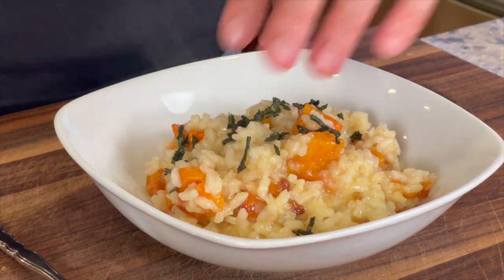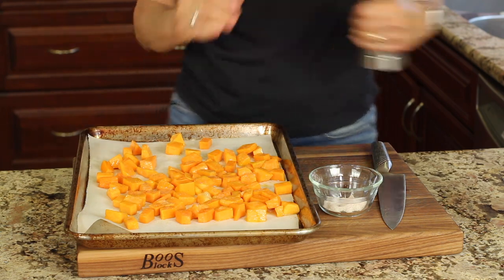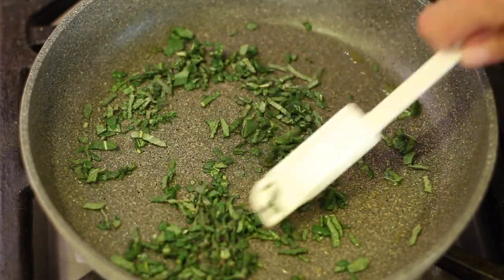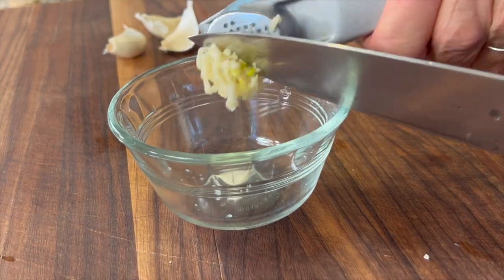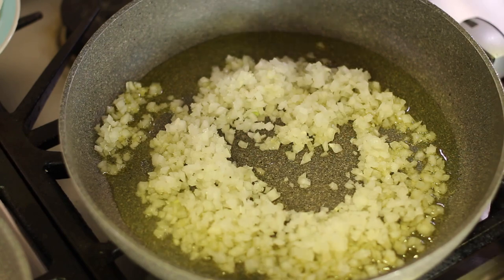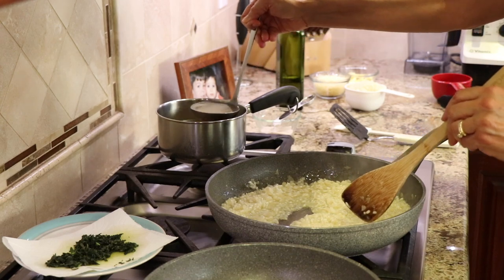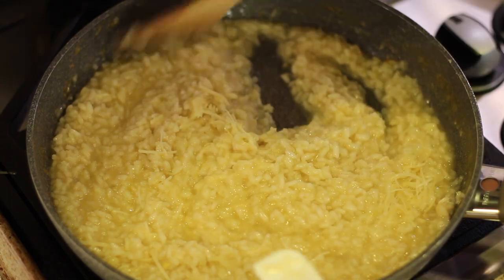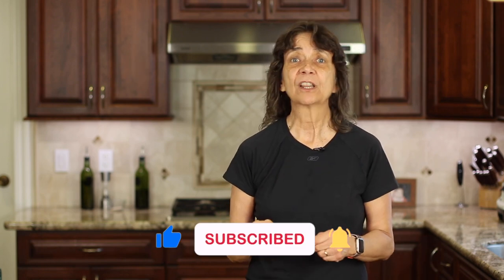The Ultimate Butternut Squash Risotto Recipe: What's the Twist?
The twist in this butternut squash risotto is the garnish and the way it's cooked. Check out the recipe! I will also show you how to make it slightly lower carb. Big flavor here in this recipe, don't miss out.

Kitchen Tools I Like:
▶︎ Tortilla Warmer

▶︎ Wooden Spoons

▶︎ Vitamix 5200

▶︎ Cooling Racks

▶︎ Arrowroot Powder

▶︎ Taco Holders

Butternut Squash Risotto Recipe
Ingredients:
1 cup Arborio rice
1 cup cauliflower rice
½ of a large onion, superfine dice`
3 cups butternut squash, trimmed and cubed 1 inch size
5 cups chicken broth or stock
½ cup parmesan cheese, grated or shredded
4 cloves garlic, minced
½ - ¾ tsp. Salt
½ cup white wine, I used sauvignon blanc
1 Tbsp. butter, cut into small pieces
Olive oil
Pepper to taste
18 leaves of fresh sage, rolled and chopped

To roast the butternut squash:
Place parchment paper on the bottom of a baking sheet and place the cubed butternut squash on top. Drizzle with olive oil and message it in with your hands. Season with salt and pepper and place in the oven for 55 minutes turning over half way through the cooking time. Take out of the oven and keep warm.

To make the fried sage:
In a small frying pan over medium heat, add 2 tsp of olive oil and once hot add the chopped sage and cook until the leaves turn a dark green and become a bit crispy. Stir frequently.  Do not cook them until they turn brown. Place the crispy sage on a paper towel covered plate to drain.

Pour chicken broth into a saucepan and place it near the pan you are cooking the rice in. Heat this until it’s hot and then lower the temperature to keep it warm while cooking risotto.

In a large frying pan over medium high heat, pour in a couple tablespoons of olive oil and swirl to cover the bottom of the pan. Then add the onion and a pinch of salt. Saute the onion, stirring frequently for 7 minutes. Add the garlic and stir for 1 minute more.

Add the rice to the pan and stir to coat the rice with the oil and cook for 2 - 3 minutes. The rice should turn translucent.

Add the wine and stir until the wine cooks out. The wine is optional but adds to the flavor. Begin adding broth to the rice by the cupful, stirring and cooking until the liquid evaporates and thickens. Make sure you see a low boil as this cooks. Just keep repeating this process until the rice is fully cooked in about 30 minutes.
Taste the rice to make sure it is done. If not, add more broth and stir while it simmers to ensure the rice cooks. Then add the cauliflower rice and a ½ tsp. of salt to the pan and stir. Add more broth if it appears dry.

Turn the heat to low and add the butter, stir to melt it in. Then add the parmesan cheese and stir to melt that in also. Add the butternut squash and stir. If the butternut squash has cooled too much, you can stir it in, cover with a lid and let it heat on low heat for 5 minutes.

Garnish this with the fried sage and serve. Enjoy!

Rockin Robin
P.S. Please help me spread the word about my channel.